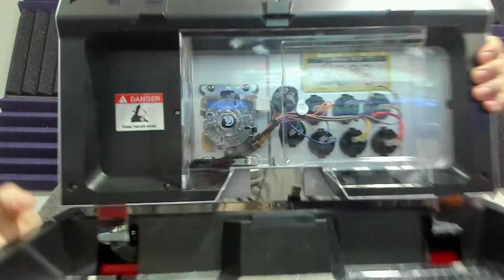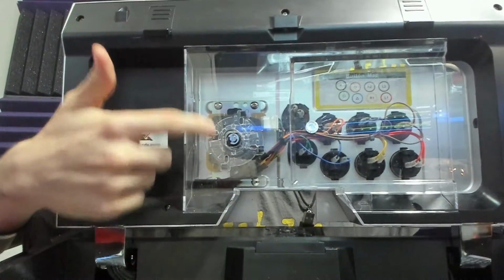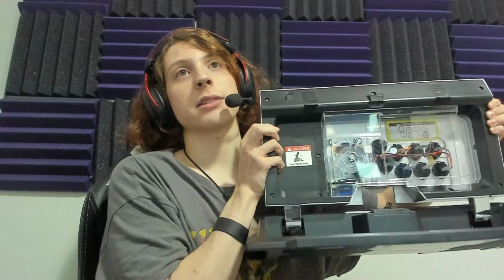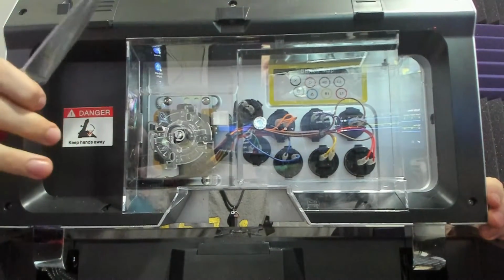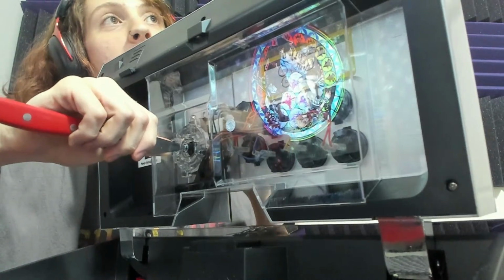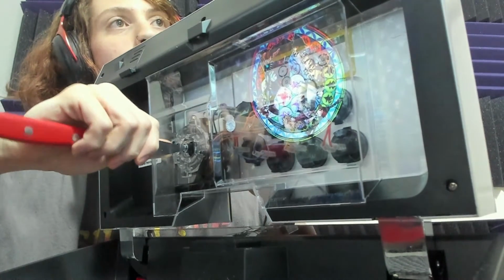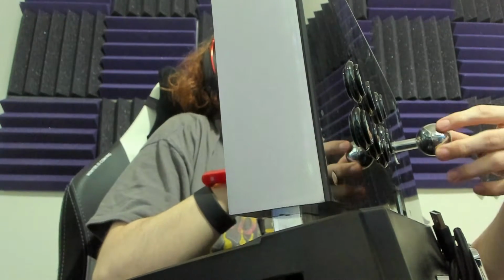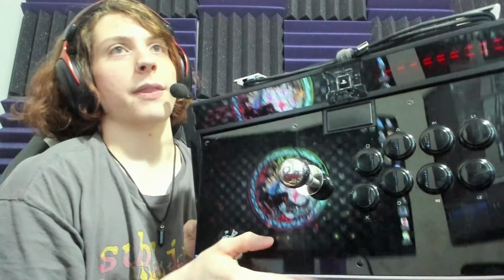How To Tighten (Or Loosen) The Ball-Top On Your Arcade Stick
This video is for anyone with an arcade stick with a loose ball-top that's starting to get on their nerves. You can also use this method to loosen it if you're interested in modding your stick.